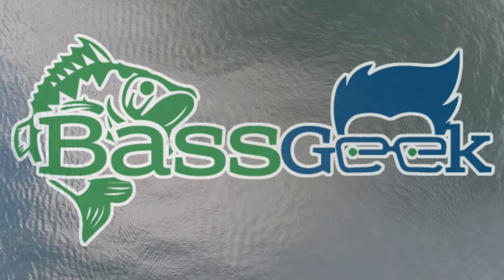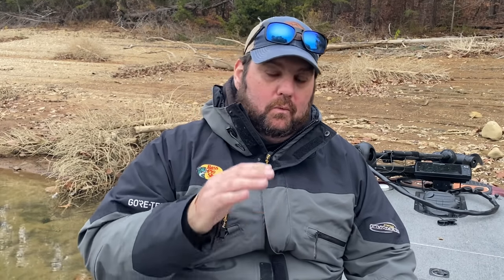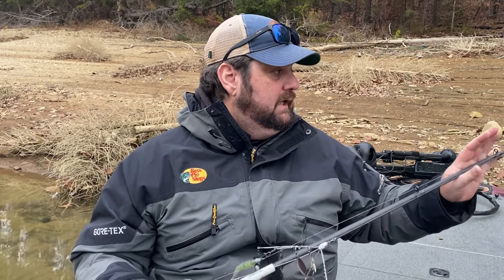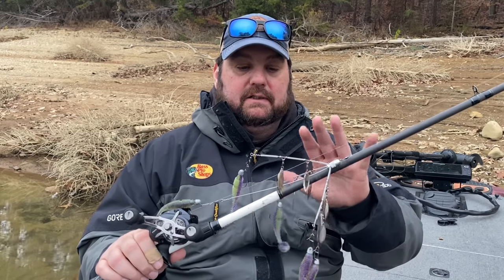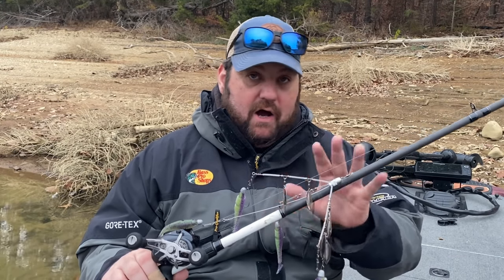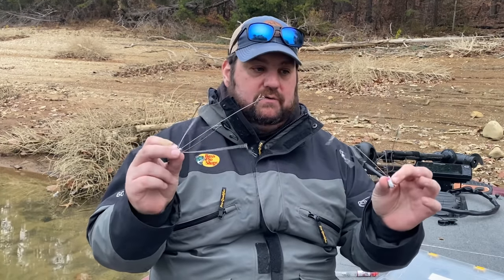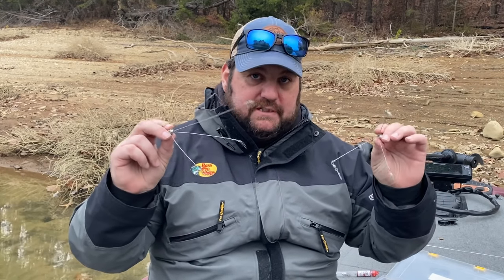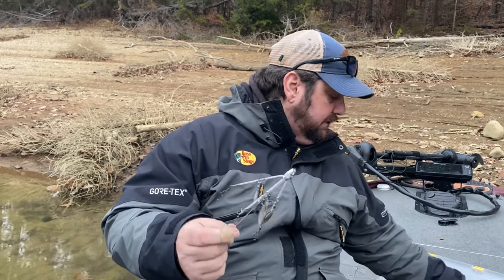Alabama Rig Advanced Class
So you've been fishing the Alabama rig with some success? Let's take you Arig knowledge over the top will details like wire gauge, bait action, blades or no blades, and what tweaks to make when fishing for large mouth, small mouth or, spotted bass, The umbrella rig can be a very versatile tool.

Reel: Lew's BB1 Pro 6.4:1

Camera Gear:

3x's Gopro Hero 5 Blacks